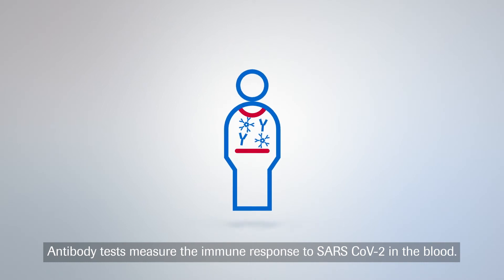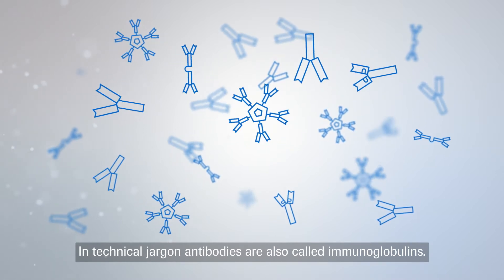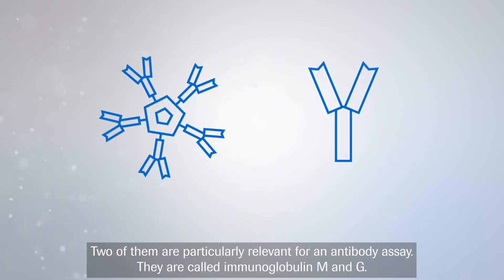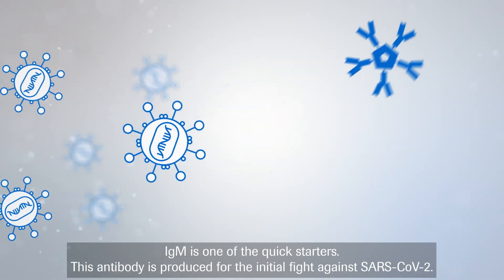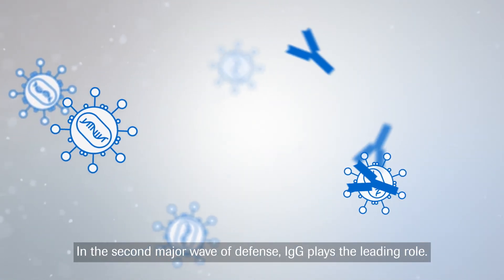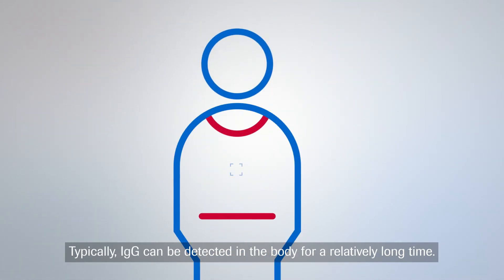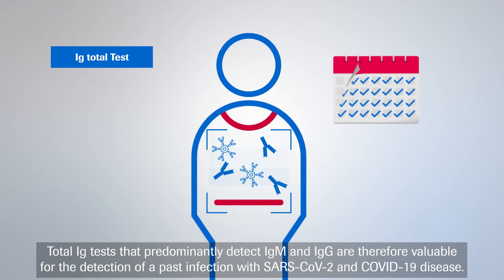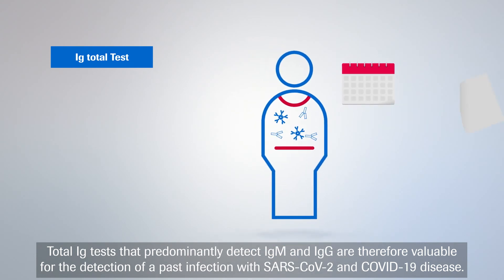Roche Covid19 antibody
Antibodies measure the immune reaction to SARS-CoV-2 in the blood and are called immunoglobulines. They bind to the virus and neutralize it.